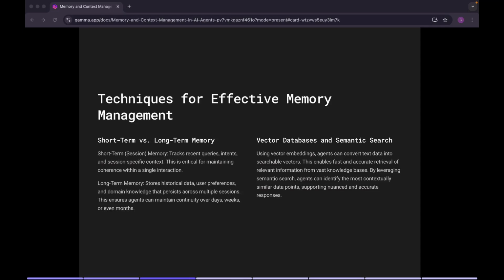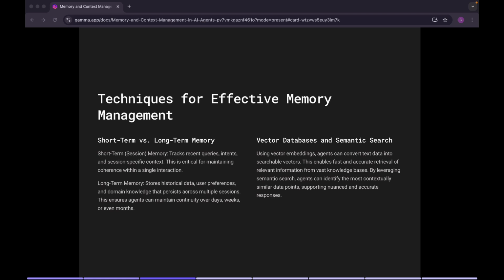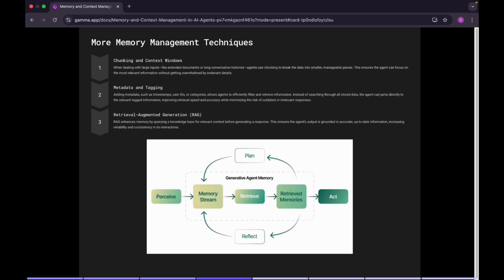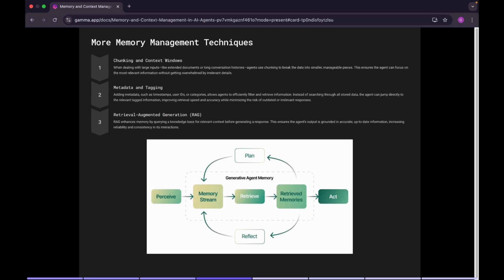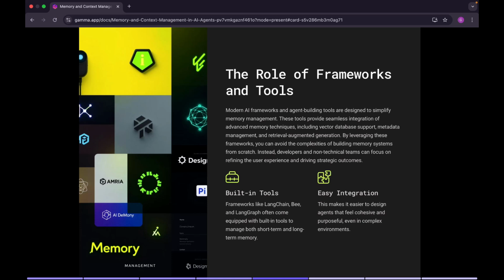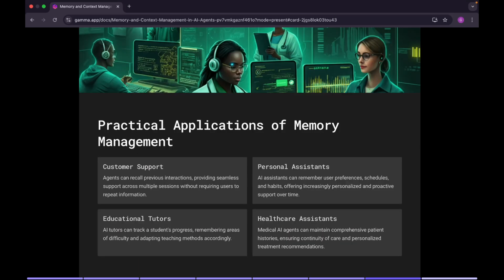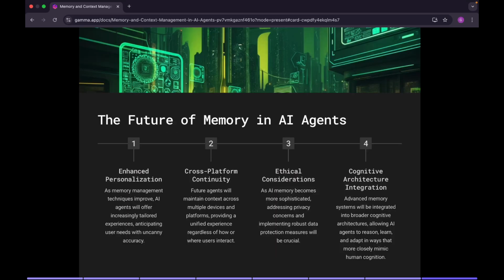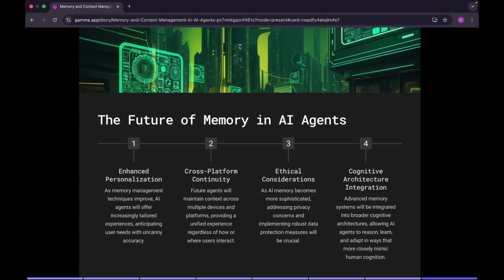Chapter 5: Memory & Context management | 📌 5.4 - Evaluating LLMs | Techluru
📌 5.4 - Evaluating LLMs: How to Choose the Best Model for AI Agents
🚀 Welcome to Chapter 5.4 of the AI Agent Bootcamp! 🚀

Not all LLMs are created equal. Some are better at reasoning, while others excel at function calling. In this video, we’ll explore:

✅ How to evaluate LLMs for AI Agents
✅ Top benchmarks like NPHardEval & Function-Calling Leaderboards
✅ Which LLM works best for different AI Agent use cases

💡 Key Takeaway:
Choosing the right LLM depends on your agent’s needs—whether it’s function calling, reasoning, or cost efficiency.

📢 Reflection Question:
Which factor matters most to you when selecting an LLM: Accuracy, Cost, or Customizability? 👇

🔔 Next Video Preview:
Next, we move to Building & Training AI Agents—where we bring everything together to create powerful AI systems!